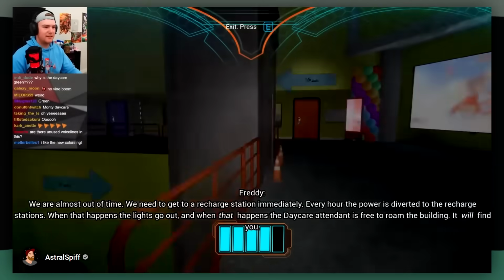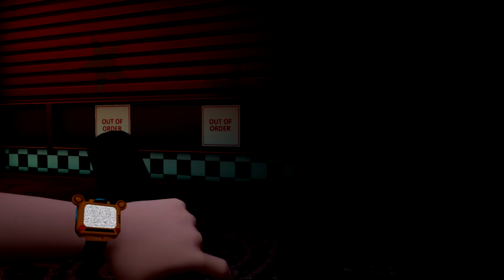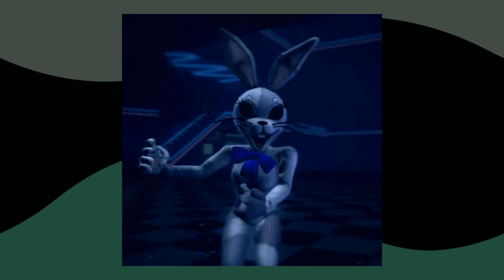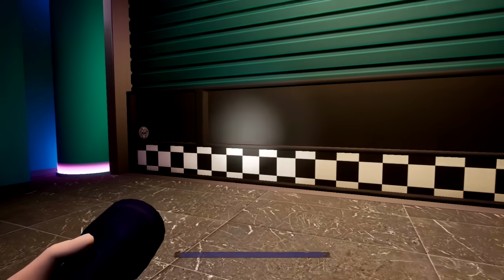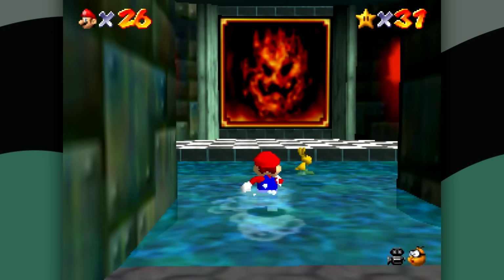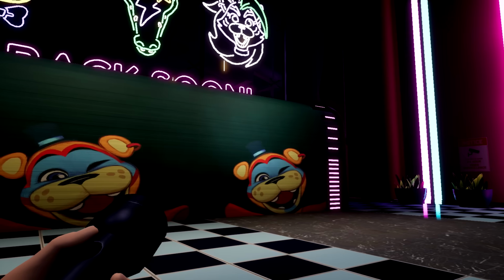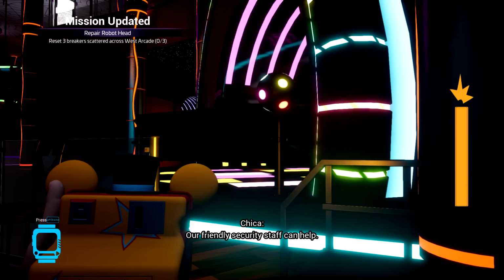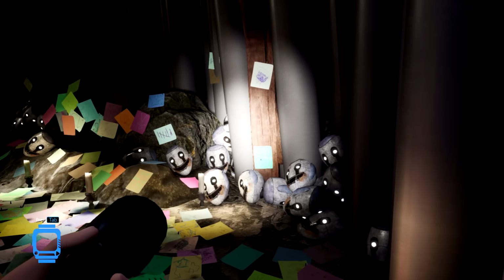What if Security Breach had 5 Nights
Five Nights at Freddy's: Security Breach is a flawless game as long as you ignore the flaws. But, what if it was designed by someone stupid instead of a competent game studio? Well, I'm here to answer that very question.

TIMESTAMPS:
0:00 Intro
0:22 The Plan
3:31 Environment
6:12 Animatronics
14:46 Vanny
17:36 Gameplay
24:07 Story Events
37:50 Objectives
45:04 Endings
48:57 Conclusion
49:52 Outro

Arcade Theme - FNAF: Security Breach (0:06)
Poke Mart - Pokemon Brilliant Diamond & Shining Pearl (0:26)
Snap! Goes the SFinal Chord - FNAF: Security Breach (1:00)
Goth Boy's Lair - MySims Kingdom (2:05)
We're Not Feeling Blue - TS!Underswap - SiIvaGunner (2:59)
届ケタイ愛ト反比例シタ僕ノ吸欲 - Diabolik Lovers： Haunted Dark Bridal (3:50)
Blackguard Keep - Brawlhalla (5:28)
Arcade Theme - FNAF: Security Breach (6:12)
Fungal Funk - Crypt of the Necrodancer (6:58)
Flower Shop - Everhood (8:28)
Golf Swamp - FNAF: Security Breach (9:43)
Miss Miranda - Night in the Woods (10:29)
Condealed Coolness - FNAF: Security Breach (11:19)
A Return to Normalcy - Skullgirls (12:39)
Virbank City - Pokemon Black 2 & White 2 (14:52)
Merchant's Theme - 100% Orange Juice (15:40)
Day-to-day of a strange family - Diabolik Lovers: Haunted Dark Bridal (16:35)
Mount Magmeow - Bowser's Fury (17:35)
My Funky Town - Deltarune (18:47)
Cottage House - Mad Rat Dead (19:54)
First Reaping - Grimm's Hollow (20:58)
Hyper Diver - Splatoon 3 (22:10)
Here's Some Weapons! - Super Mario RPG (23:19)
A Dog's Life (Mall) - The Fairly OddParents: Breakin' Da Rules (24:11)
Catti - Vision Crew ( (26:31)
Evil Escalations - FNAF: Help Wanted 2 (27:36)
The Circus - Deltarune (28:33)
Weapons Factory - Super Mario RPG (29:23)
Final Destination - Super Smash Bros. (30:15)
Lanayru Desert [Past] - The Legend of Zelda: Skyward Sword (30:56)
Sneaking - Deltarune (32:03)
Ultimate Battle - Plants VS Zombies (33:31)
ONBS Building - Pokemon XD (34:31)
Ballad for the tragic deployment - Diabolik Lovers: Haunted Dark Bridal (35:53)
Mae's House - Night in the Woods (37:14)
Krabby Klub - Pokemon XD (37:50)
World Map - Arzette: The Jewel of Faramore (39:13)
Angel's Share - Genshin Impact (39:55)
Lustrous Trick - Genshin Impact (41:33)
Extraterrestrial Wahwahs - Pizza Tower (42:18)
Fazer Blast Jam - FNAF: Security Breach (43:25)
Prisma Cafe - Paper Mario: Color Splash (45:04)
Dreamyard - Pokemon Black & White (45:32)
Face Shrine - Link's Awakening (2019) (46:52)
Aspertia City - Pokemon Black 2 & White 2 (48:57)